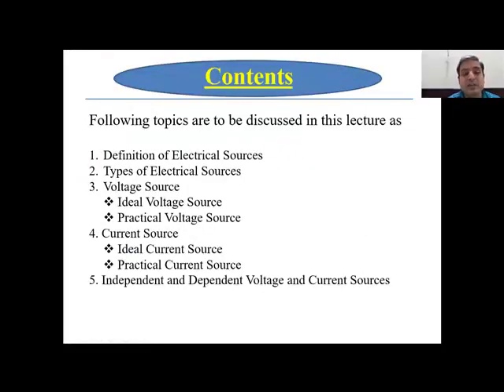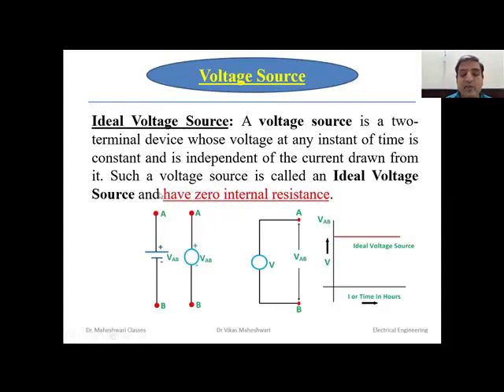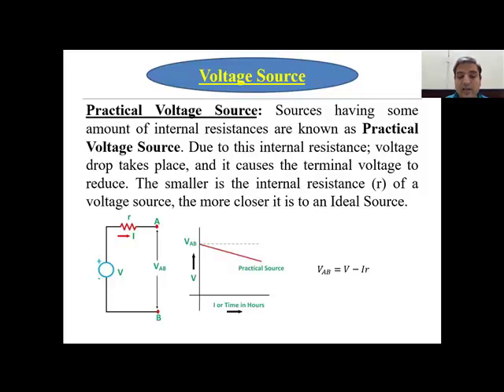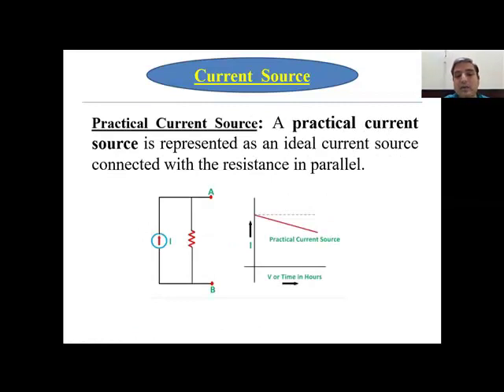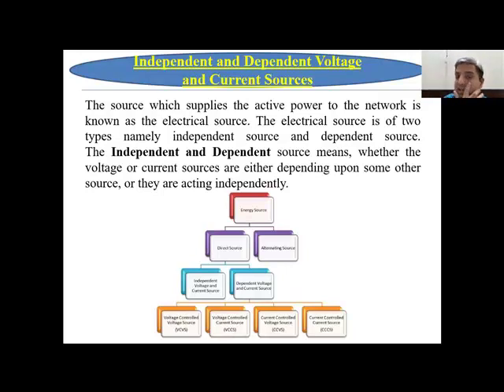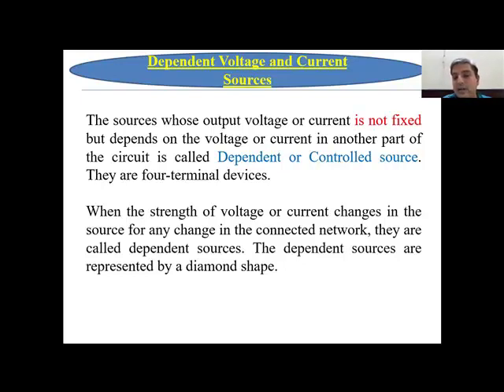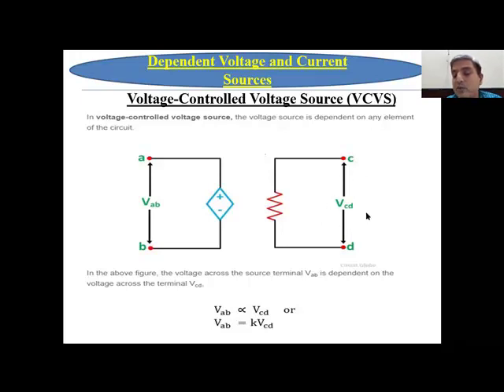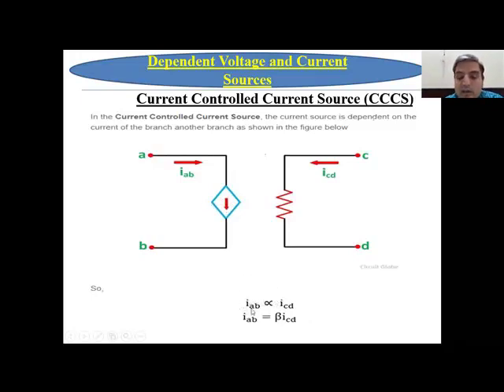Lecture1 Introduction to Electrical Sources by Dr Vikas Maheshwari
This lecture will discuss about the basics of electrical sources.